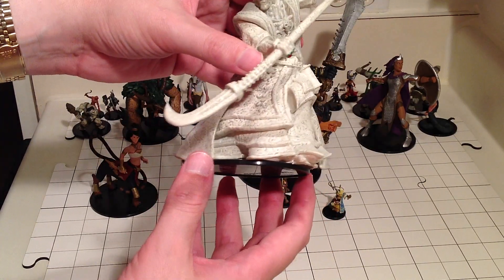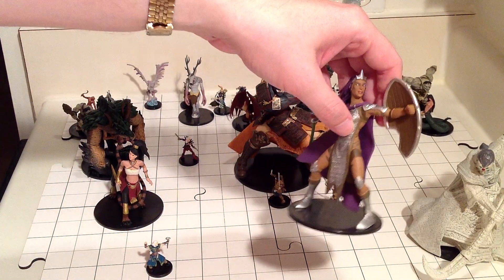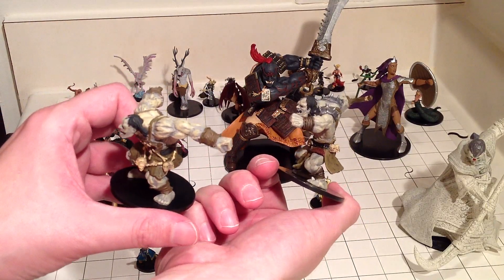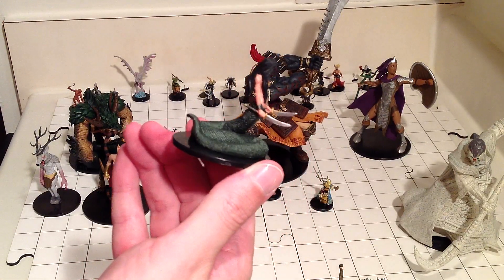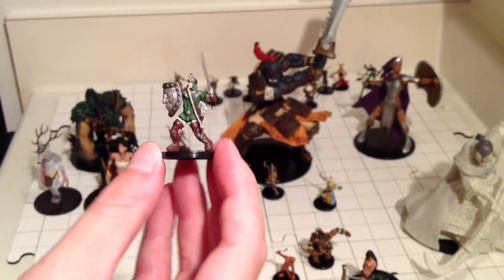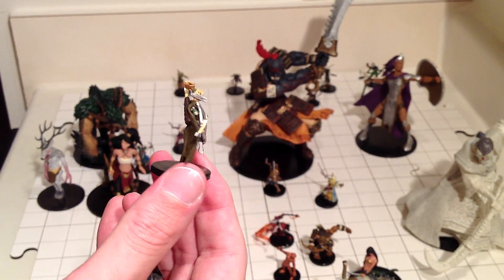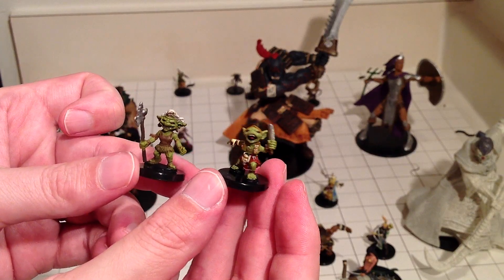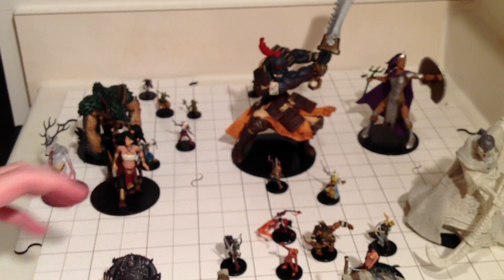Pathfinder Battles Rise of the Runelords Miniatures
I already unboxed all the minis and picked out the ones I wanted to show (about 22 out of 65)
I suddenly start narrating when I have something to say about the Karzoug statue.
Pardon my mumbling, I don't usually do narration videos unless I'm on a bike...

Sadly I didn't get a full set - I lack The Skinsaw Man, Lucrecia and Lamatar Bayden.
But I got 6 ogres and 2 Treachery Demons!
And 6 goblins mounted on geckos and dogs...  not sure what I'll do with those.

By the way, the grid consists of 4 Battlegraph Dry Erase boards. Last I checked they are currently on backorder.

Taken with the 3rd generation iPad (released March 2012)